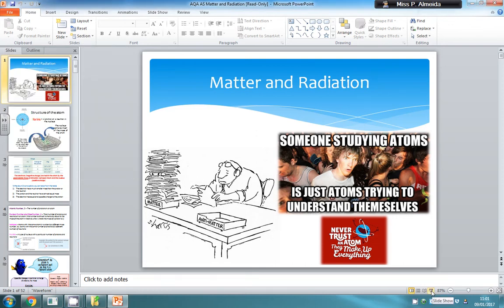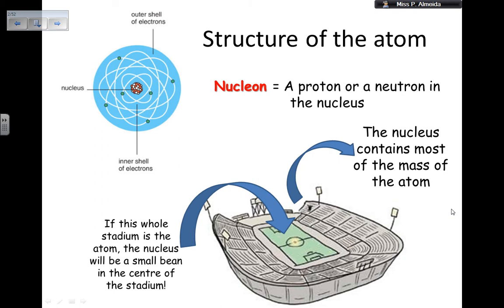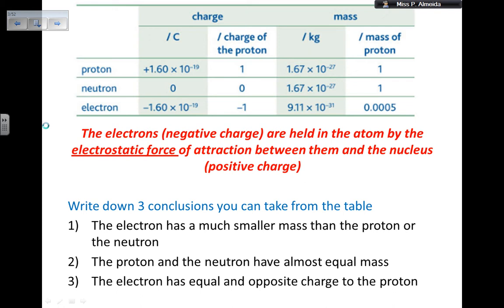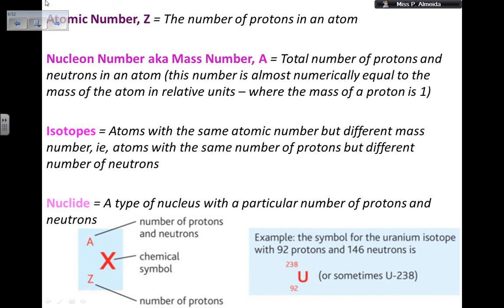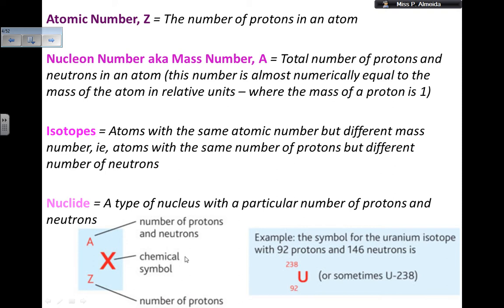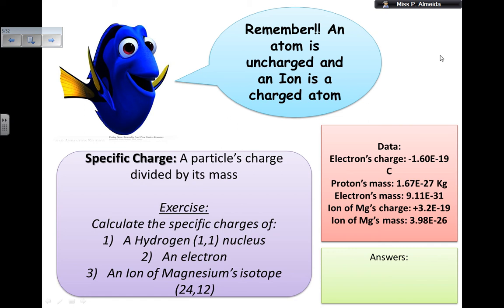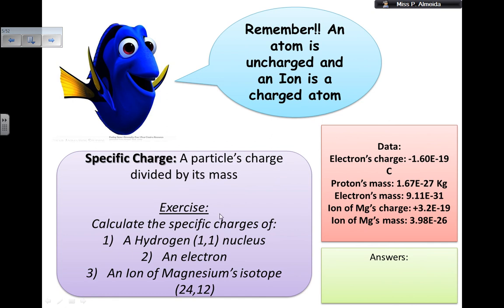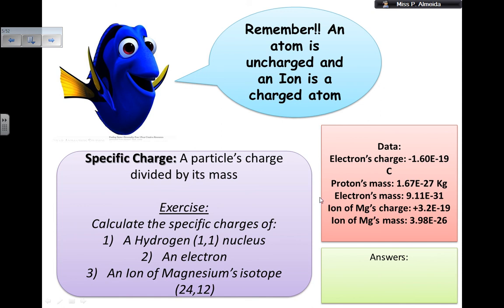1st Video Matter and Radiation - Structure of the Atom (Particle Physics 1)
The structure of the atom and some keywords such as Atomic Number, Mass Number, Isotopes, Nucleon Number, Nuclide, and Specific Charge